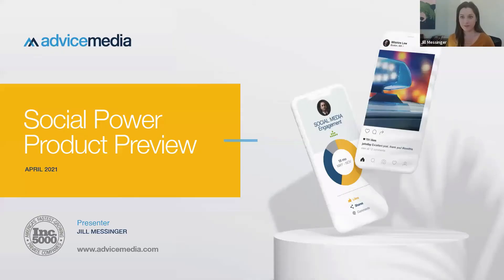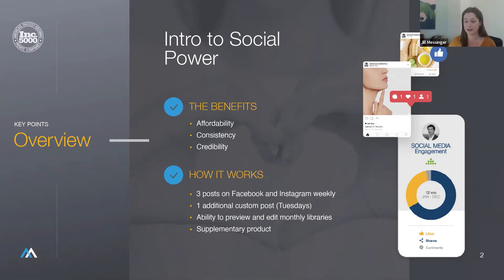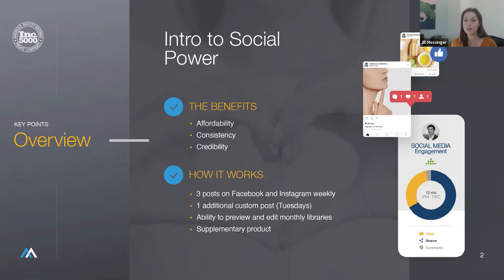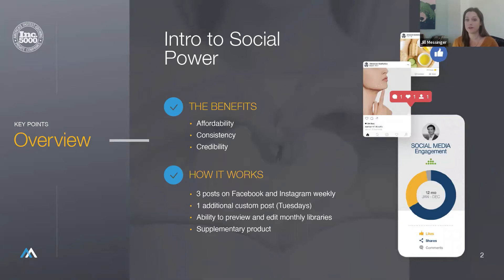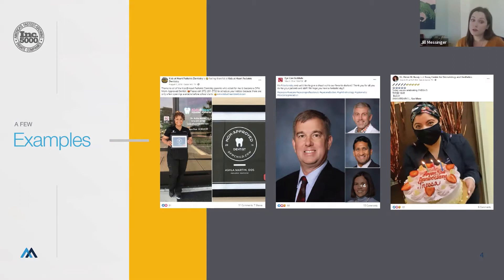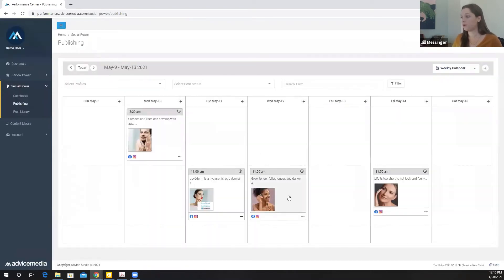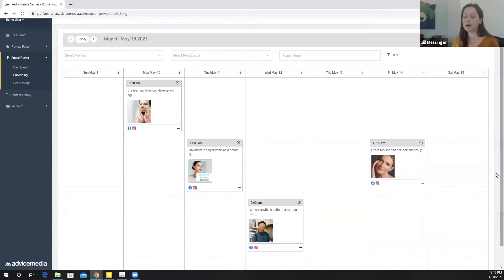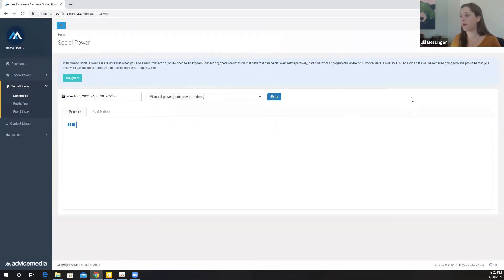Webinar: Take the Stress Out of Social Media with Social Power | MyAdvice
Managing your social media profiles doesn't have to be time-consuming or difficult. MyAdvice's Social Power tool provides a complete dashboard and calendar where you can view, edit, add, and remove social media posts.

Learn how MyAdvice will get you more clients & receive a free website evaluation